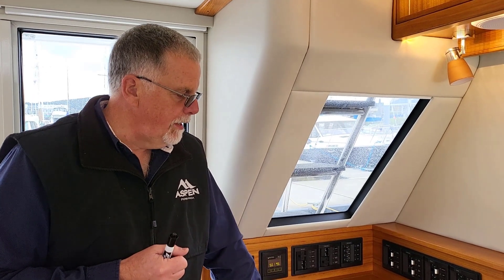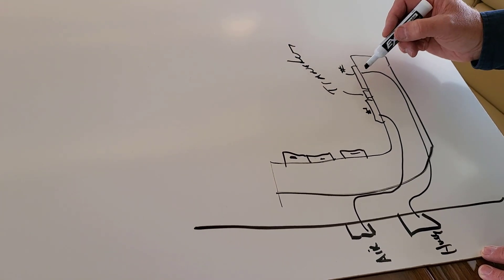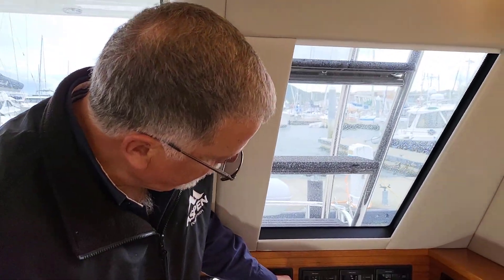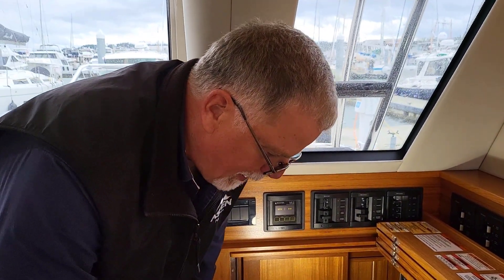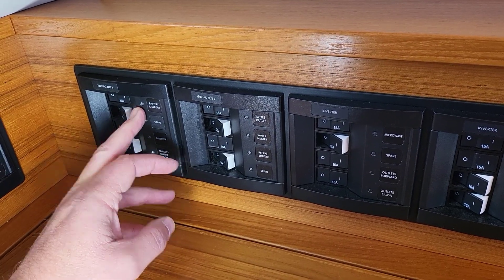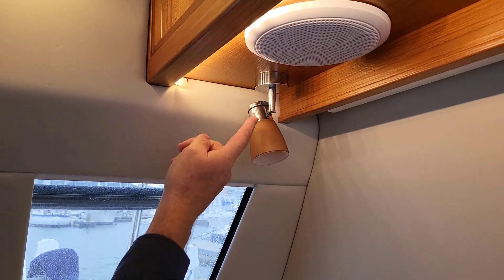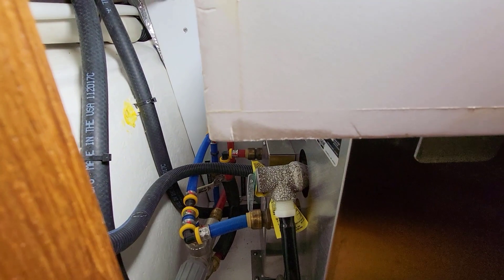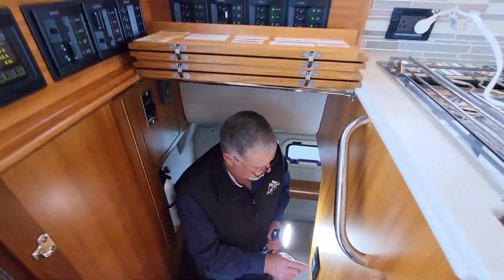AC Power System and Generator - Aspen C120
A detailed look at the AC power System in conjunction with the diesel generator on the 40' Aspen C120 Power Catamaran with designer Larry Graf